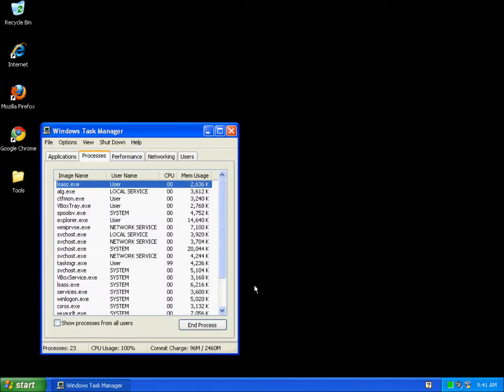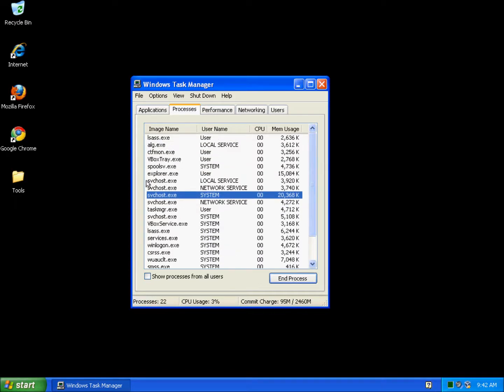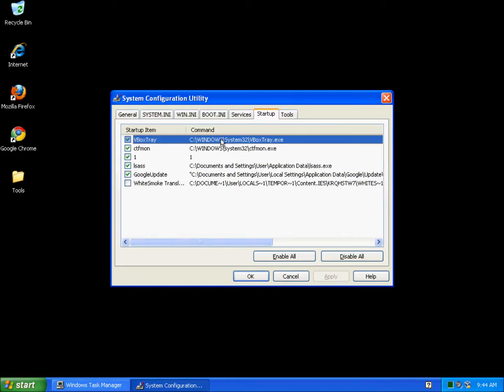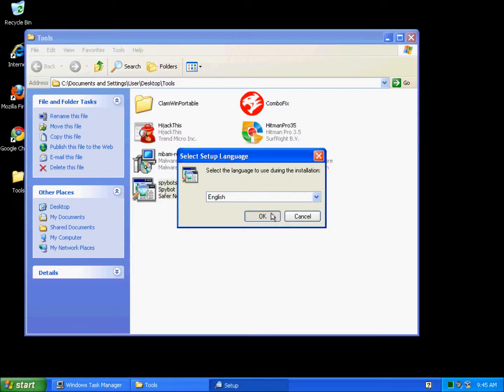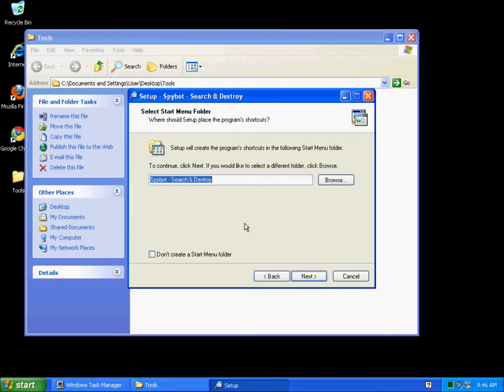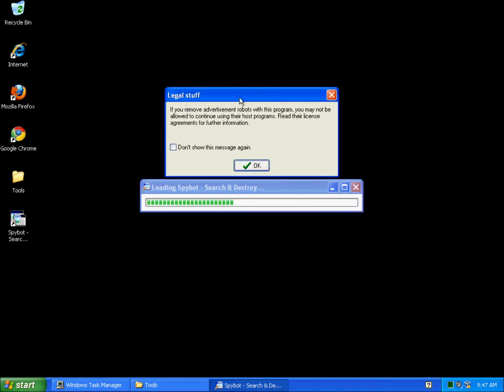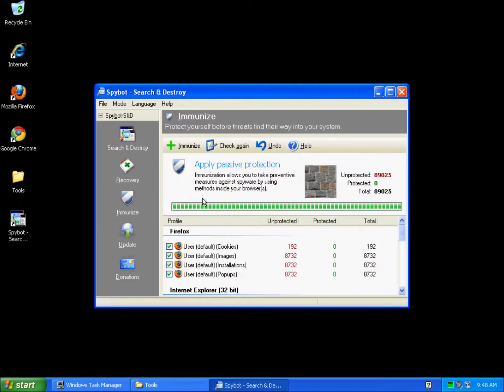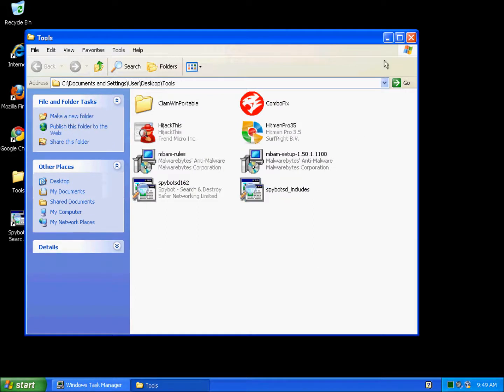ConqueringMalware: 5 Taking Care of Spyware Pt.2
This is the 5th video of the "Conquering Malware" series. when you sign up for a free membership. You also gain access to our community of people just like you and pros to help you out with your PC issues.